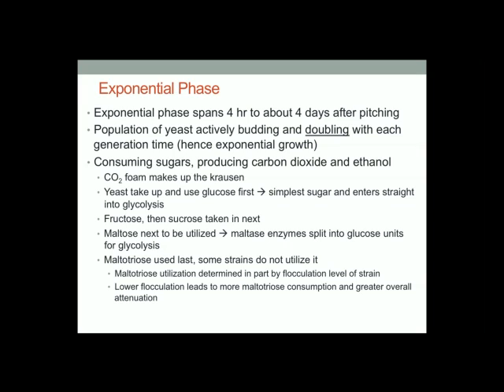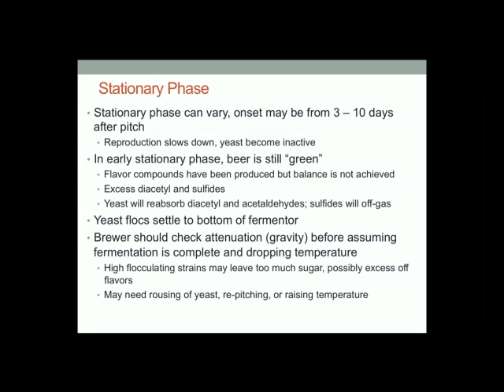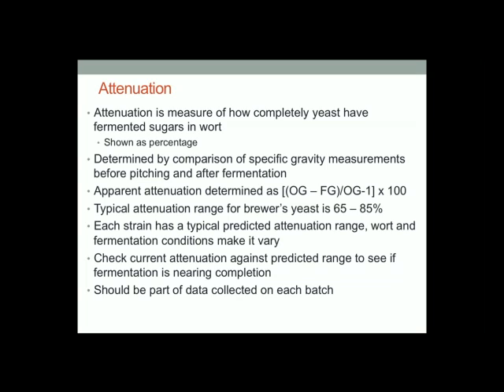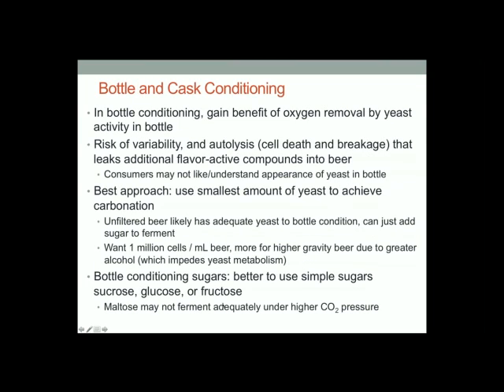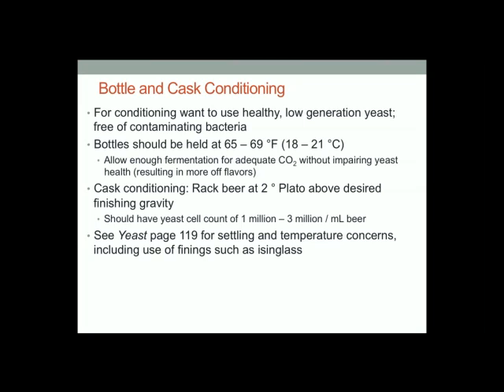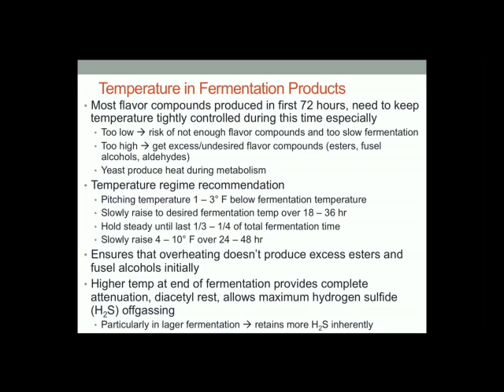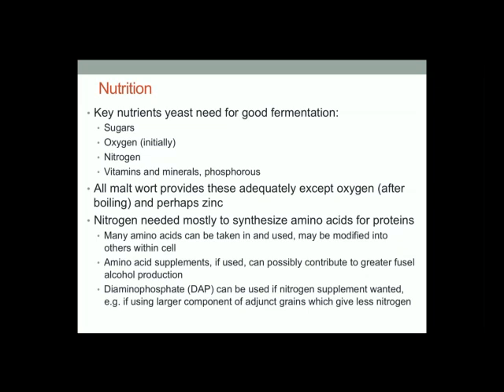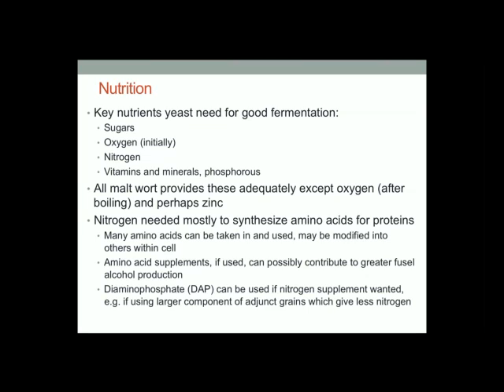Module 5: Metabolism of Wort by Yeast Part 3 - USFSP Brewing Arts